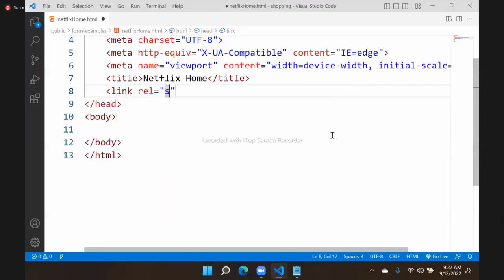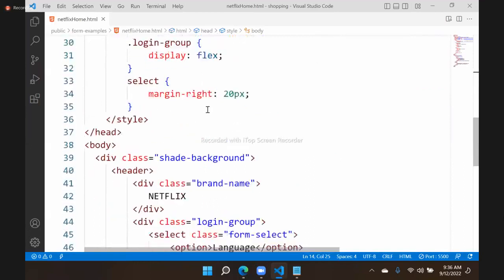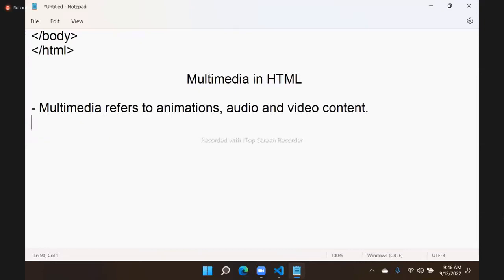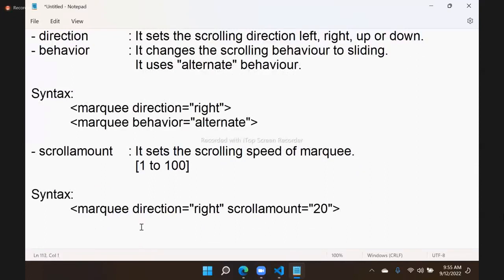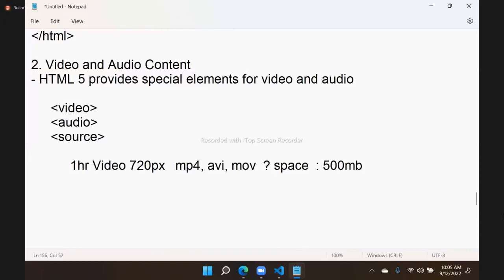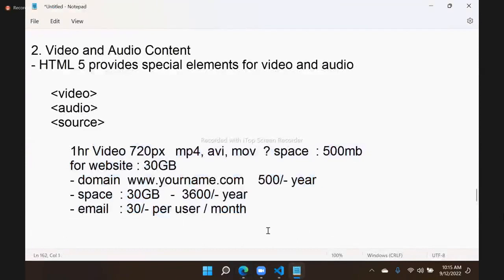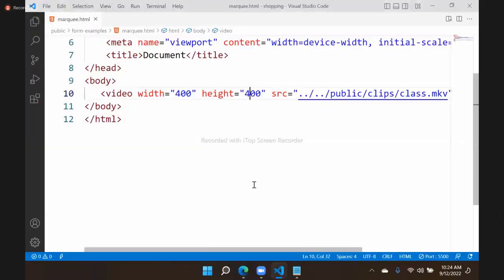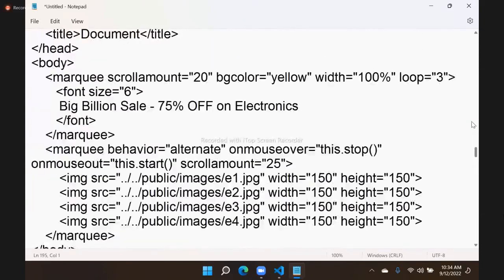25 26 full stack web